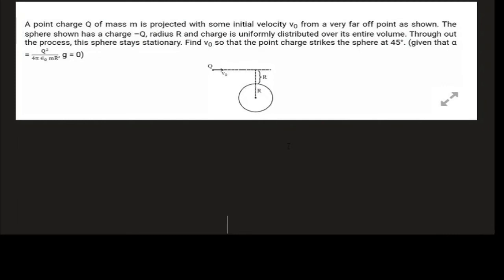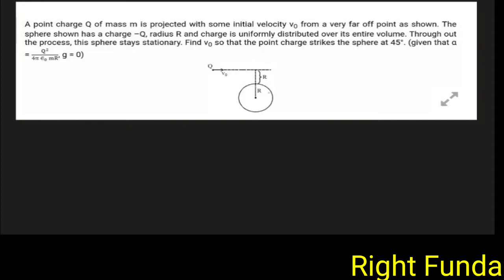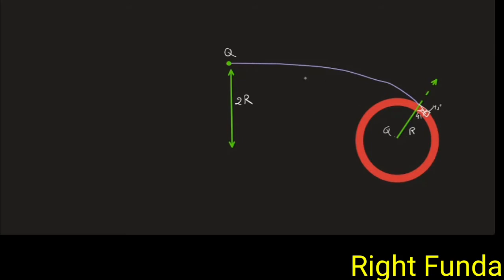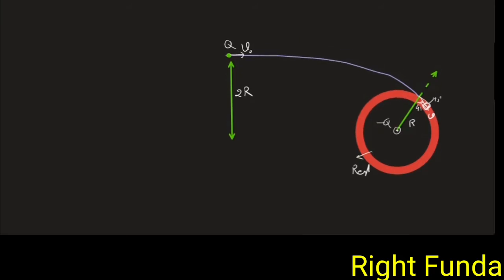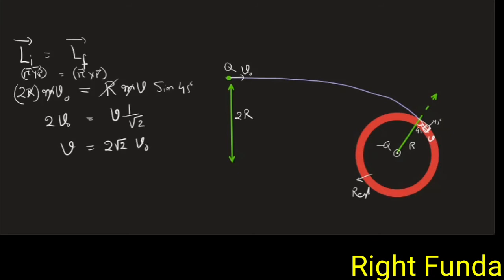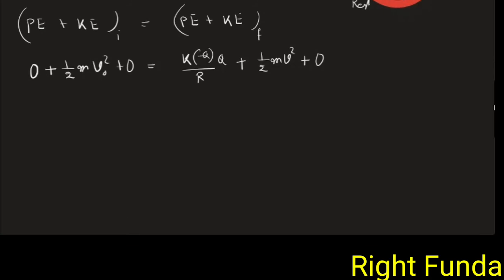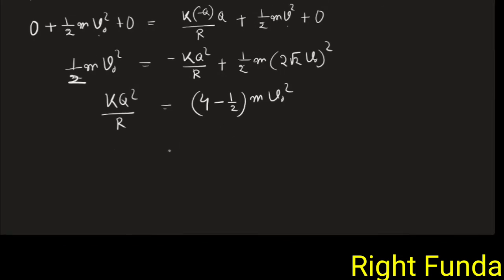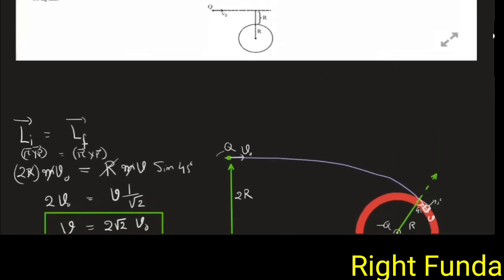A Problem on Application of Rotation Mechanics in Electrostatics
A point charge Q of mass m is projected with some initial velocity vo from a very far off point as shown. The sphere shown has a charge —Q, radius R and charge is uniformly distributed over its entire volume. Through out
the process, this sphere stays stationary. Find vo so that the point charge strikes the sphere at 45 degree .